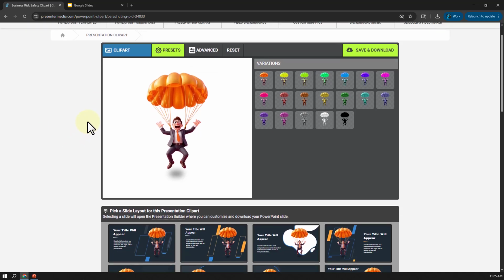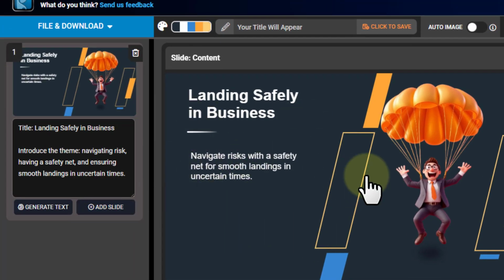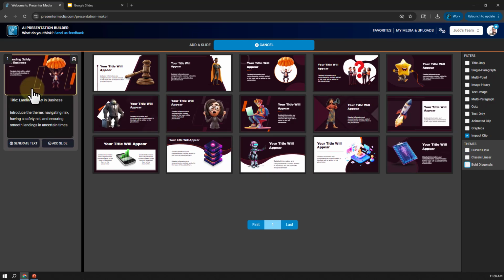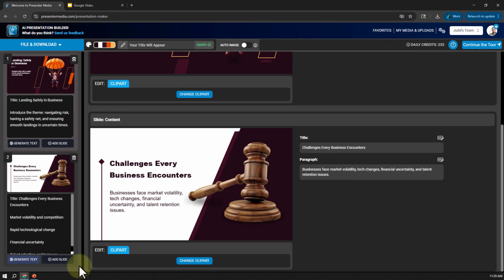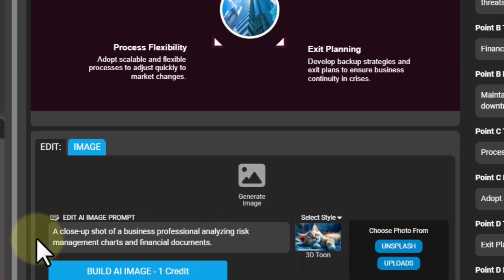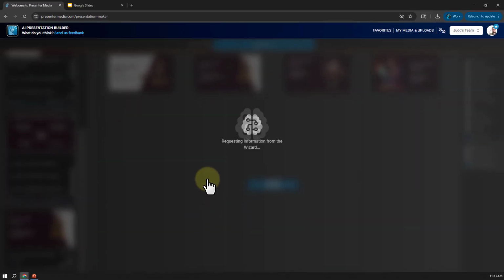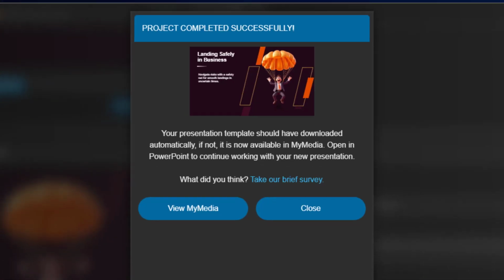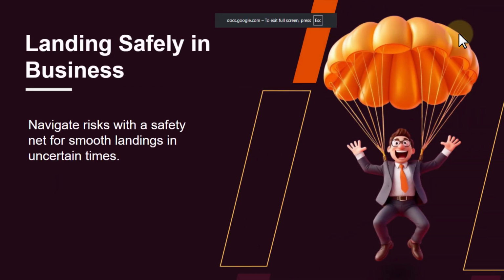Impact Slides for PowerPoint: Create a Bold Hero Slide in Minutes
Transform any deck with a bold hero slide in minutes. In this demo, I show how PresenterMedia Impact Slides automatically place your chosen clipart into a polished layout, then use AI Text to craft a headline and body you can edit before exporting to PowerPoint or Google Slides.

• How to create a stand-out hero or section break slide fast
• Two ways to start: from a clipart page or Manual Mode in the AI Presentation Builder
• How to customize text, colors, and swap the graphic after build
• Best practices for clean, readable slides that keep attention

Perfect for
• PowerPoint users who want eye-catching title slides
• Teams standardizing section headers across decks
• Creators who need social-ready visuals exported from slides